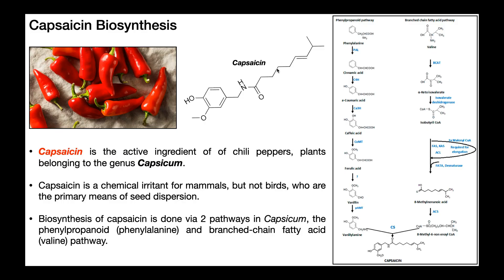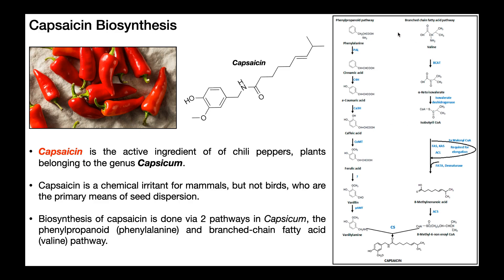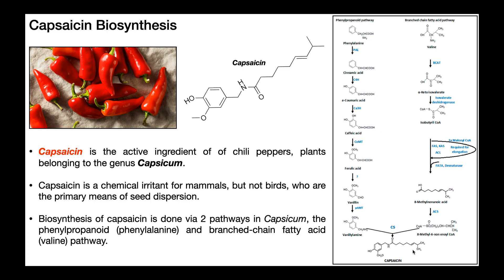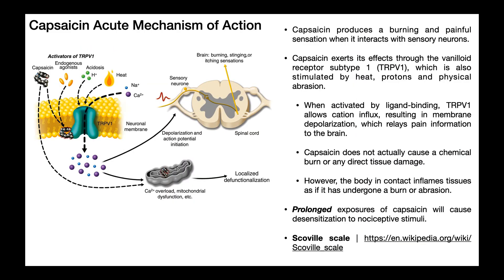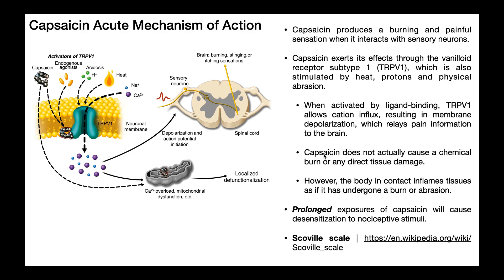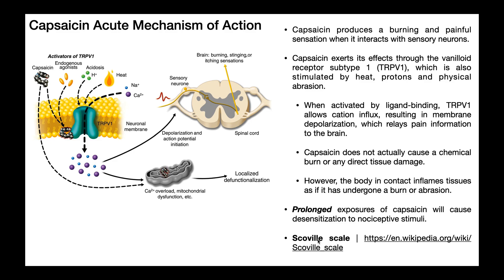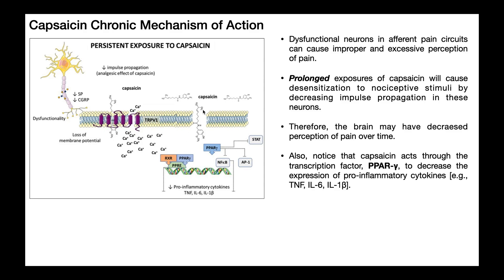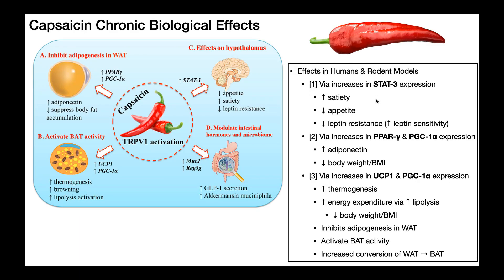Capsaicin | Biosynthesis, Mechanism, & Metabolism